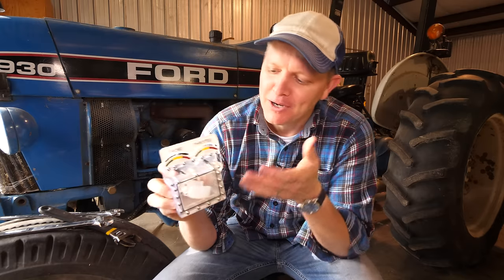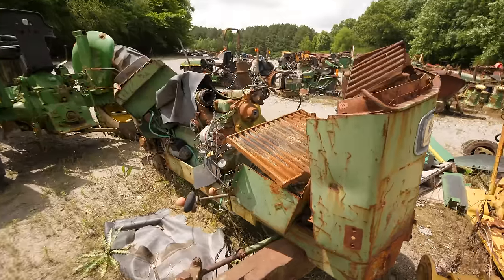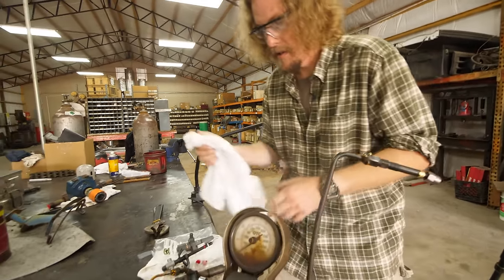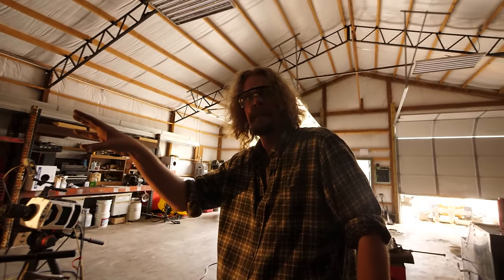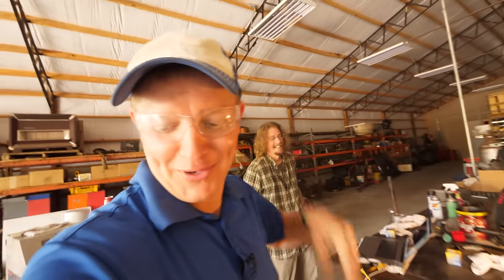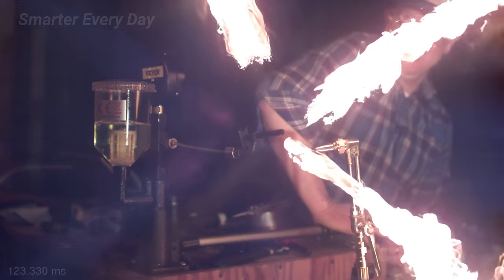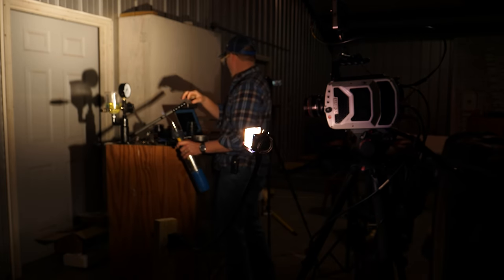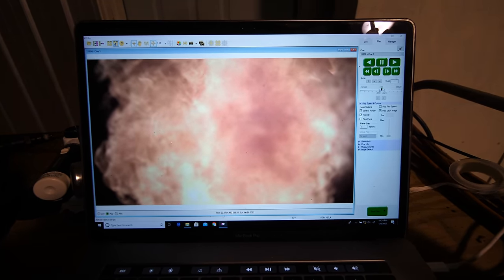Why Fuel Injectors are AWESOME (28,000 fps Slow Mo) Part 1 - Smarter Every Day 281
(If you feel like this video earned it)

Warm Regards,

Destin